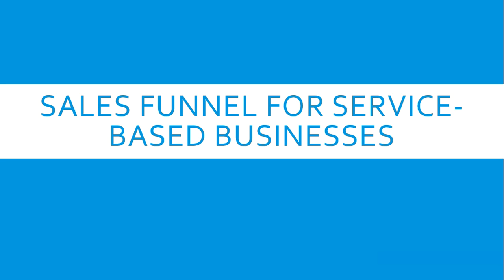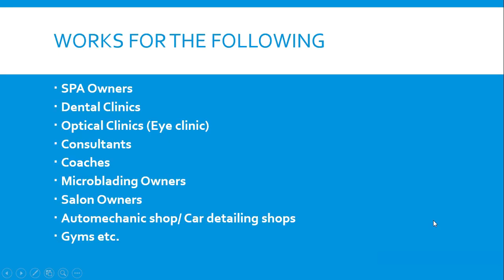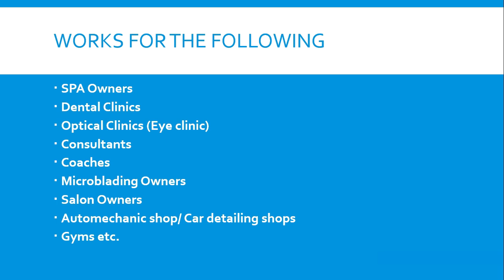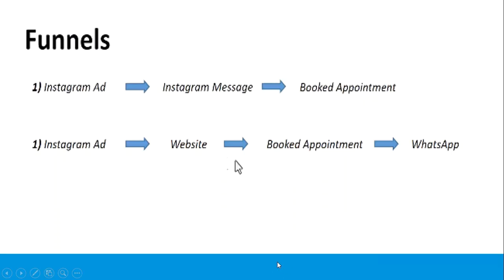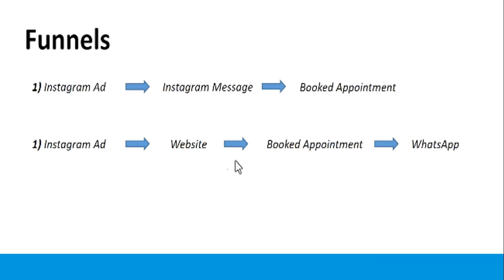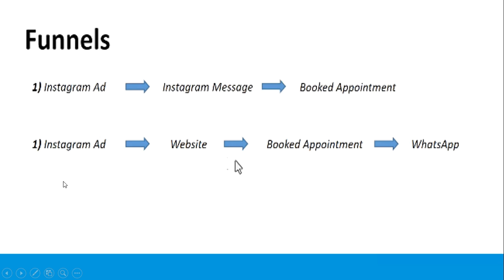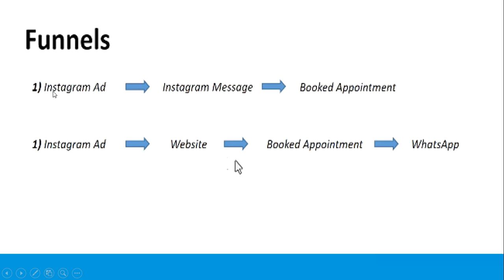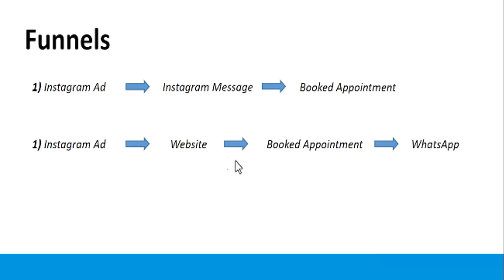Sales Funnel For Service Based Businesses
🚀 Want to get more clients for your service-based business without struggling to close sales? In this video, I’ll break down the step-by-step sales funnel that turns cold prospects into loyal paying clients.

💡 What you’ll learn:
Proven strategies to nurture and close clients faster

DM on instagram if you need help.